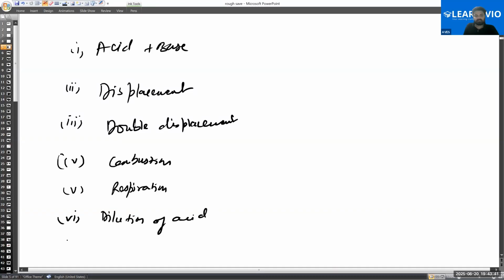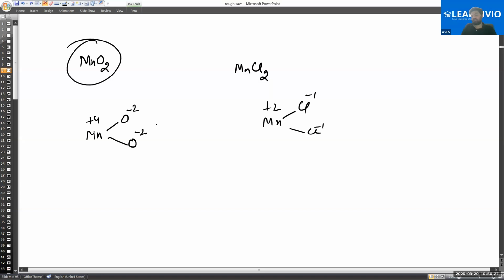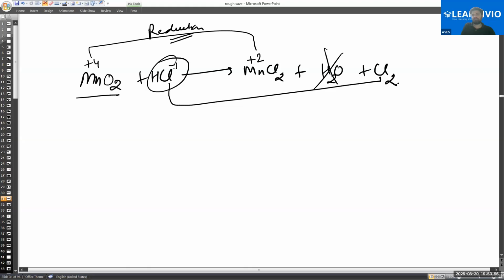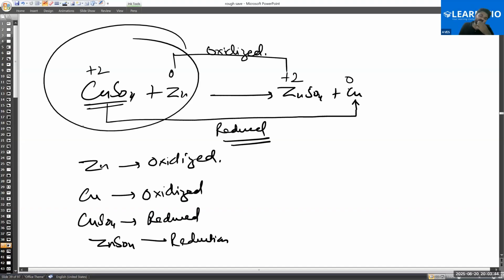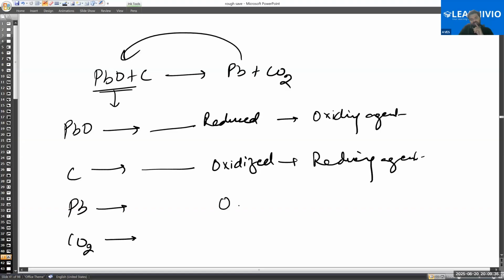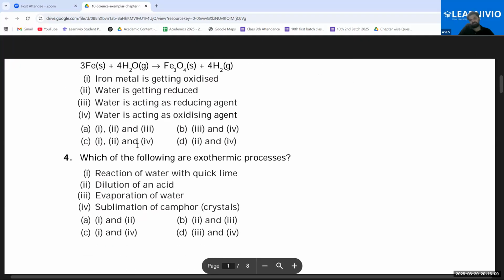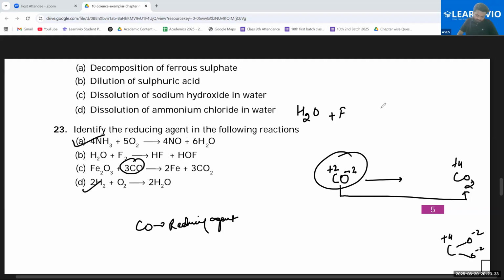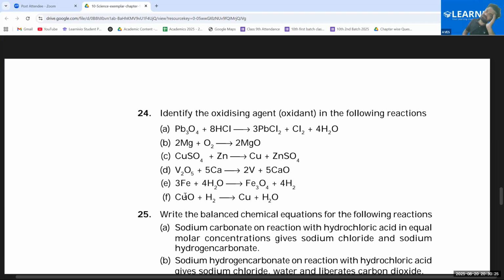Learnivio | Chapter : Revision | Redox Reaction | Lect | 10th CBSE C1 20-08-2025